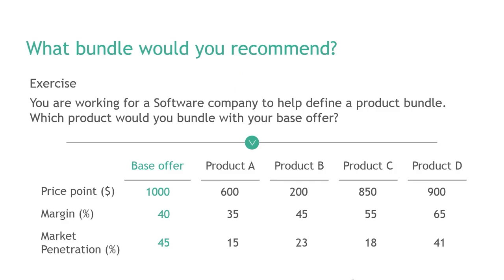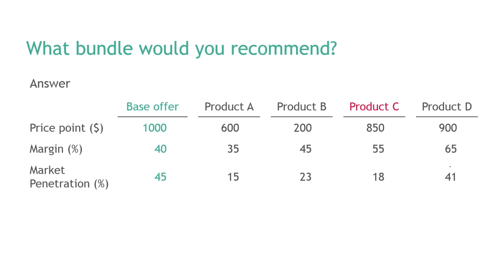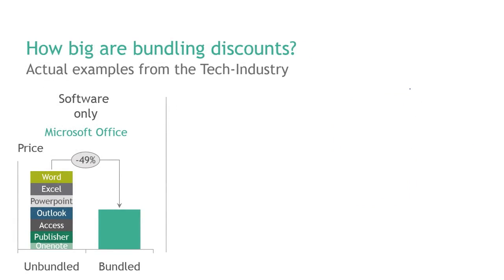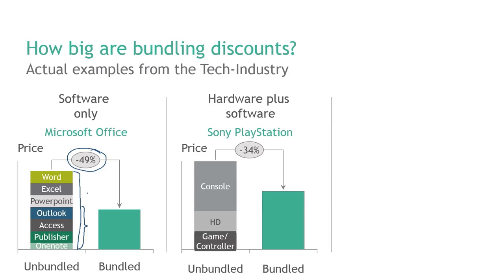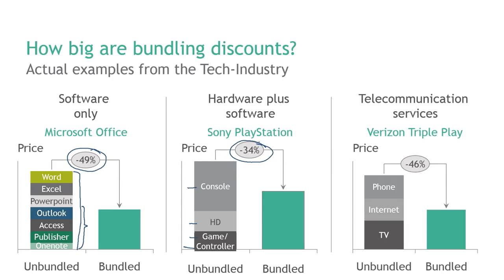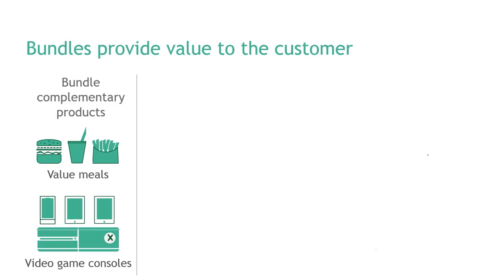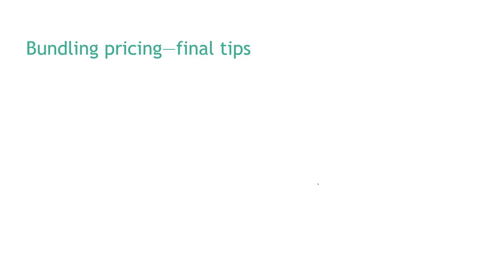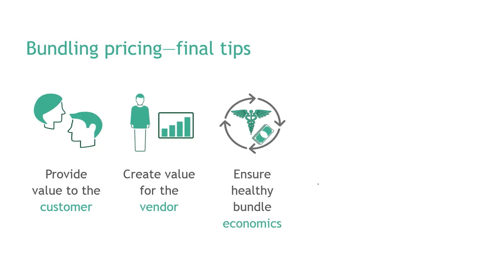Creating Economically Sound Pricing Bundles - Market and Competition in Pricing Strategy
Link to this course:
Pricing Strategy Optimization Specialization
If you haven’t considered what the competition is charging, you may not be maximizing your revenue. Spend time analyzing the market and you can influence price and improve margins. In this course, we'll show you how to implement competitive pricing and avoid common legal pitfalls of market-based pricing. You will also learn how to predict, influence and respond to competitors’ pricing moves. Developed at the Darden School of Business at the University of Virginia, and led by top-ranked Darden faculty and Boston Consulting Group global pricing experts, this course provides an in-depth understanding of market-based pricing and how to use it to capture more revenue.
Competitor Pricing Models, Pricing Strategies, Pricing to Competition, Price Discrimination, Market Segmentation
I have added new information to me, it was an excellent course and I would like to complete another course. and I would to thank all teachers,Great course, Great tutors and helps me in many ways to grow. Thanks to the UVA and BCG teams.
Price discrimination -- selling the same product to different market segments at different prices -- allows companies to optimize profits, even in competitive markets. It begins with customer segmentation, and Ron will show you practical segmentation strategies for both B2B and B2C contexts. Then you'll learn how to apply the Weber-Fechner Law, which sounds complicated, but is actually quite intuitive and useful when pricing quality-differentiated product lines. Finally, you'll learn the basics of bundle pricing and how to create economically sound bundles.